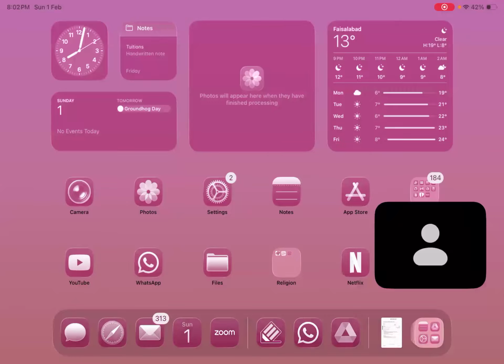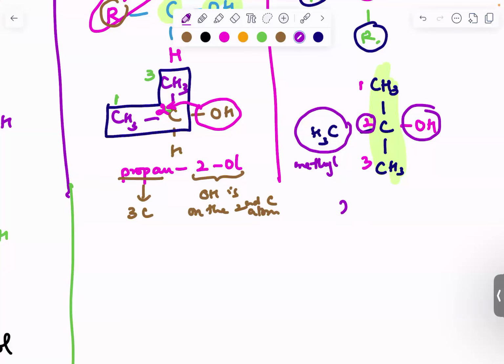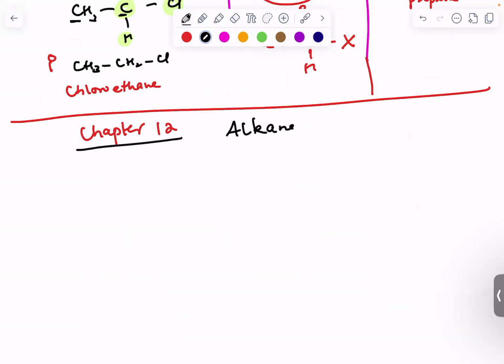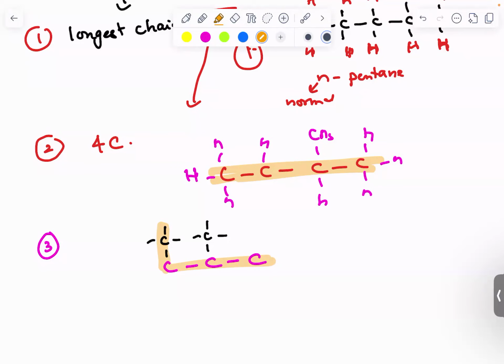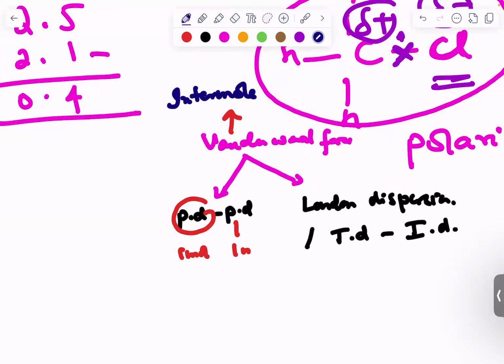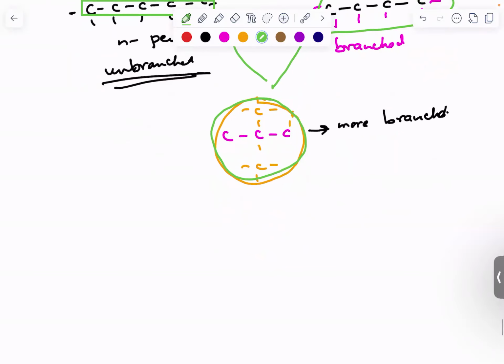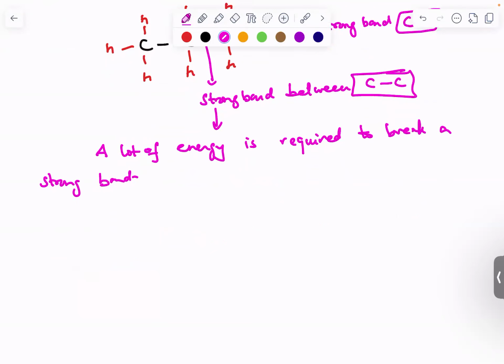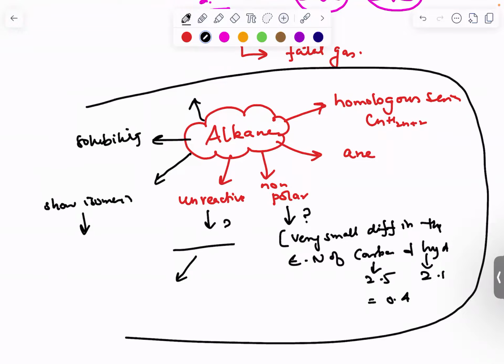Alcohols, Halogenoalkanes, Alkanes | Chemistry - A Level (AQA)